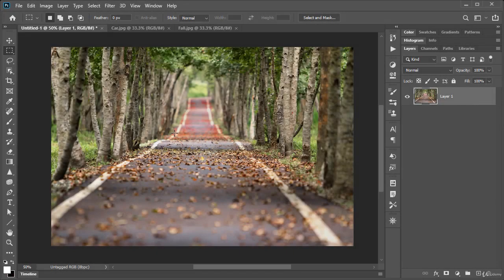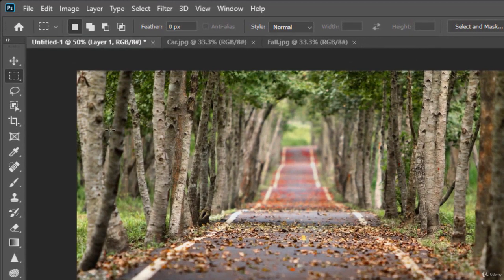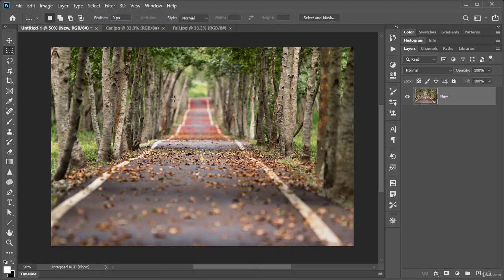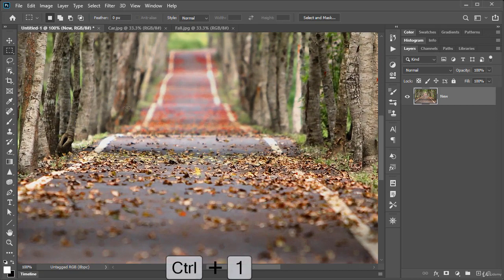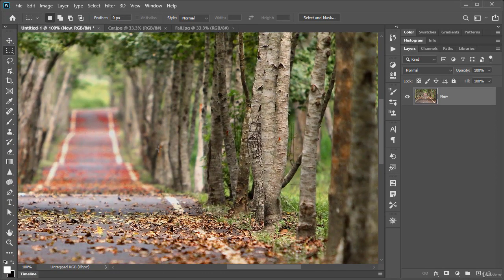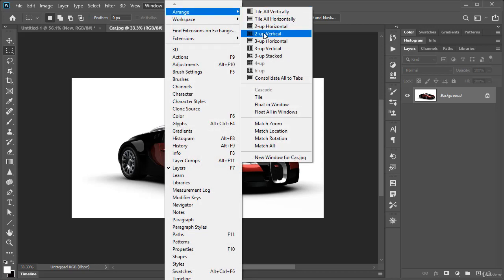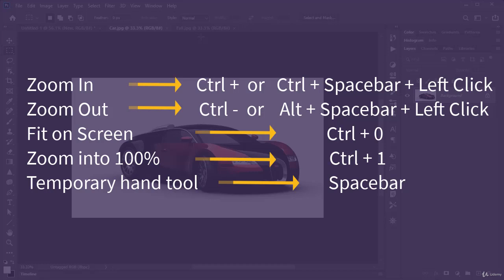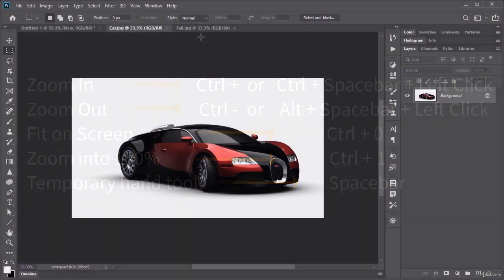Get Started:Part-4 Tips to Use Photoshop Efficiently#PS